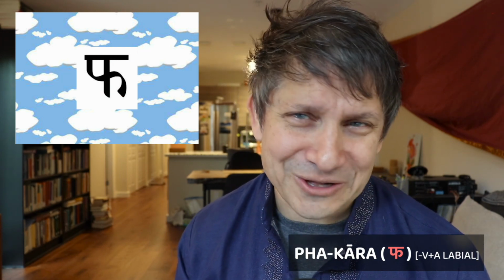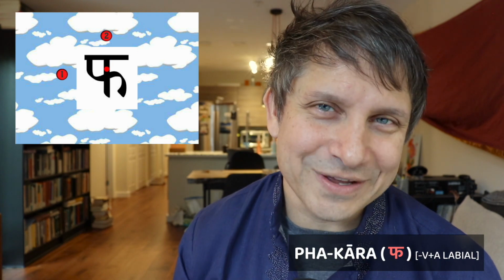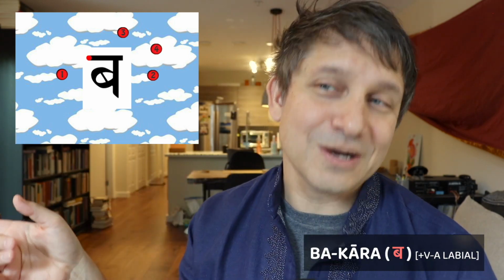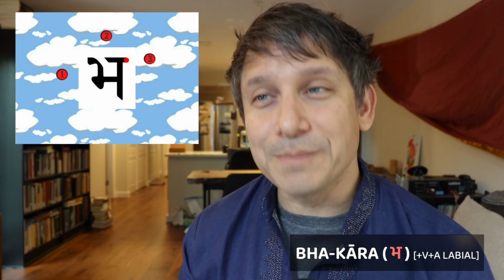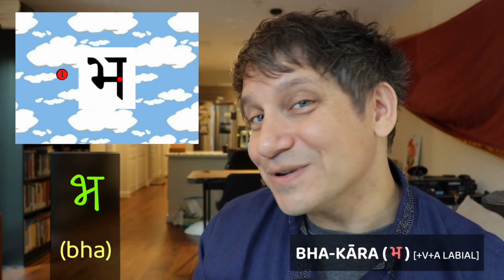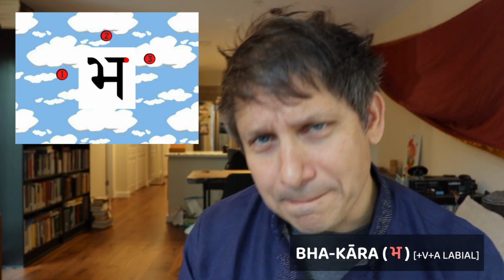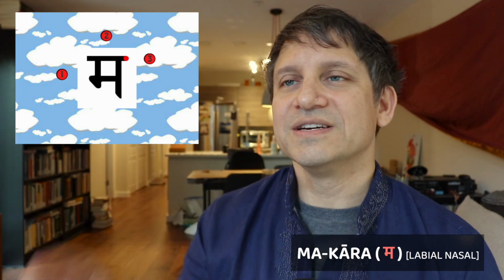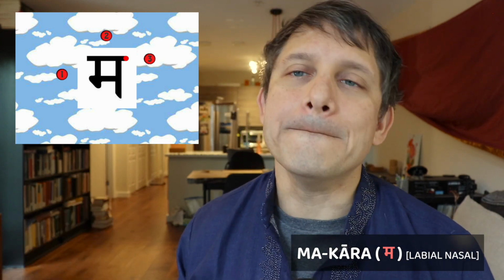Introductory Sanskrit @ UBC [3.7]: Devanāgarī Labials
We look at how to write the Devanāgarī labials (प varga).